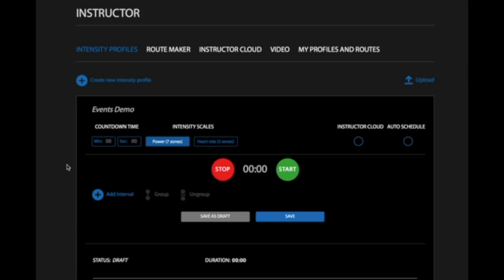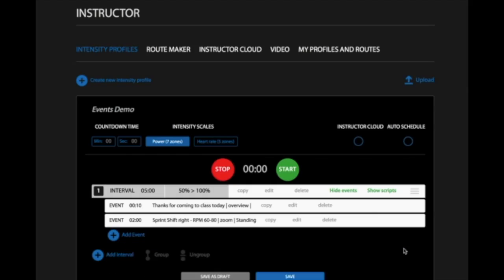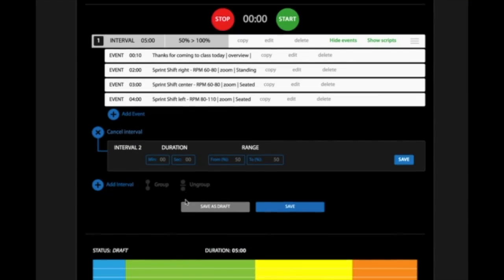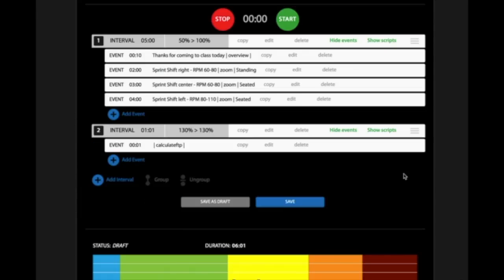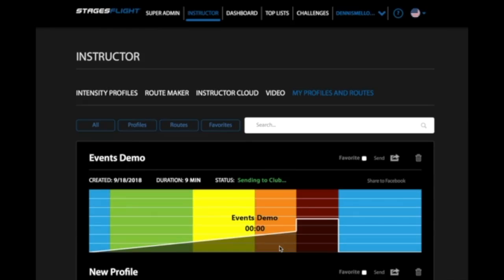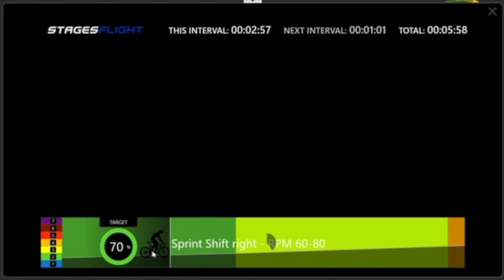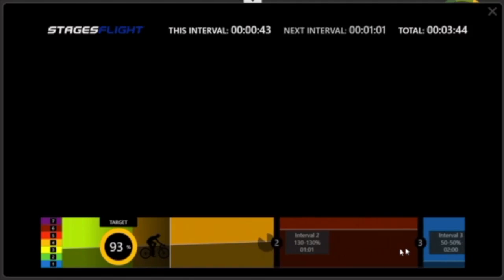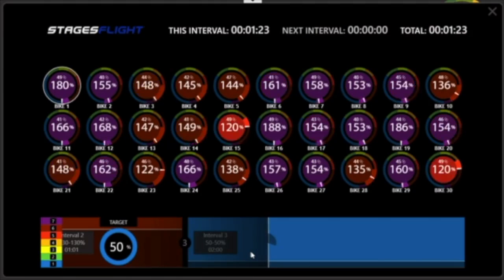StagesFlight: Using Events in Intensity Profiles